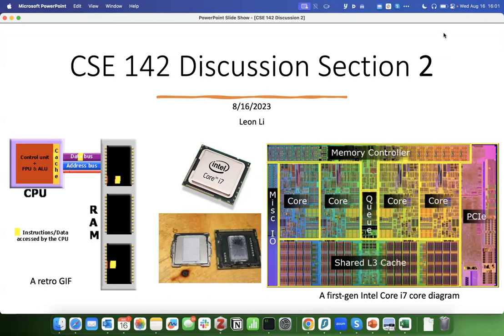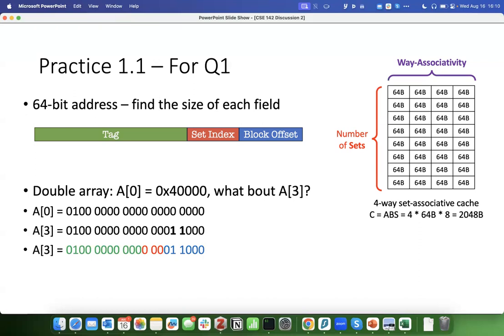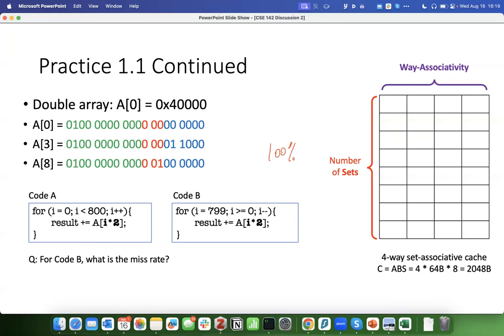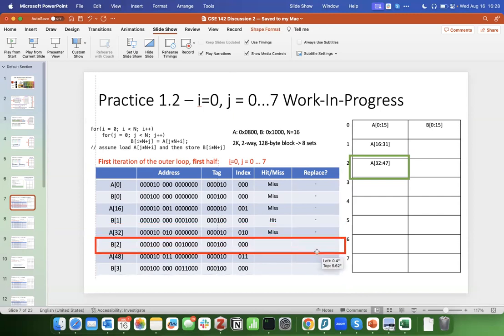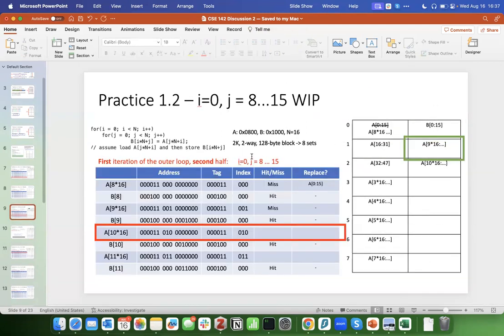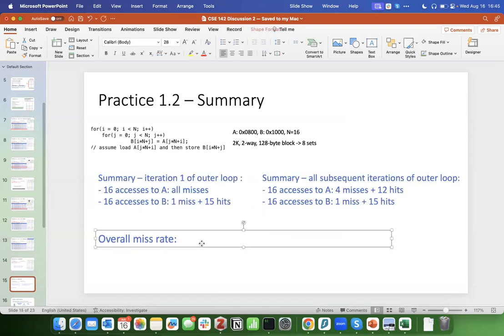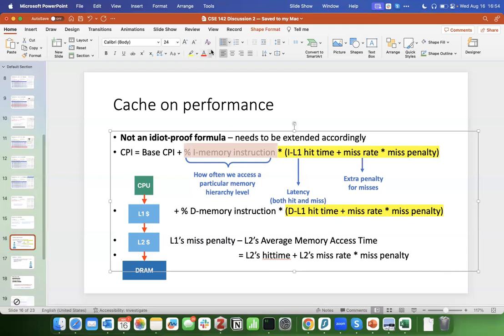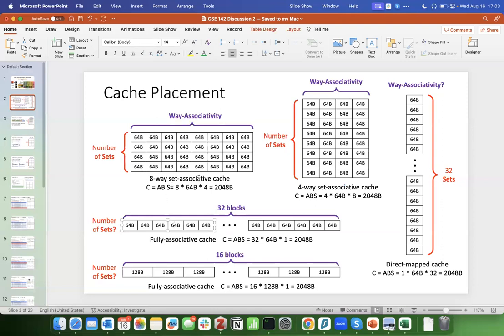UCSD CSE 142 (S223) Discussion Section 2